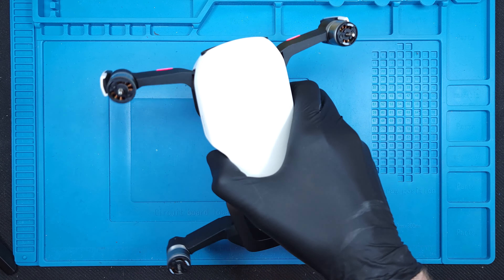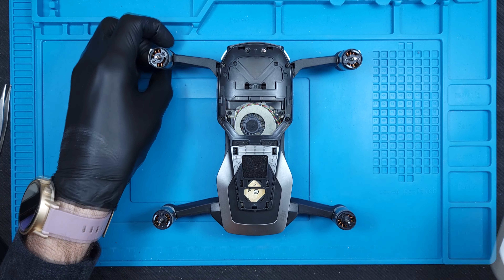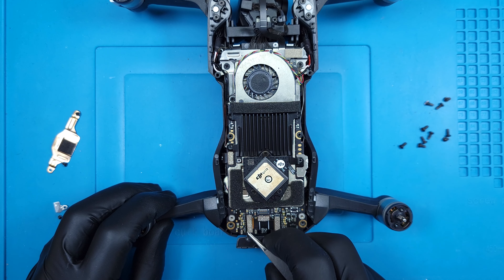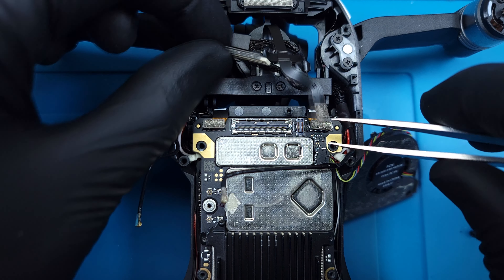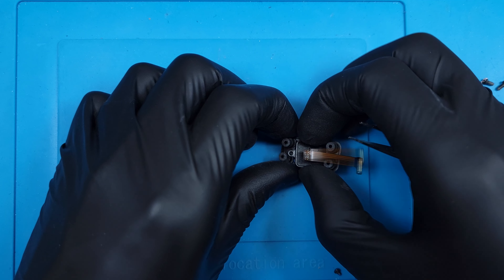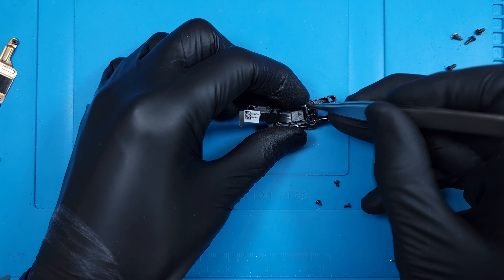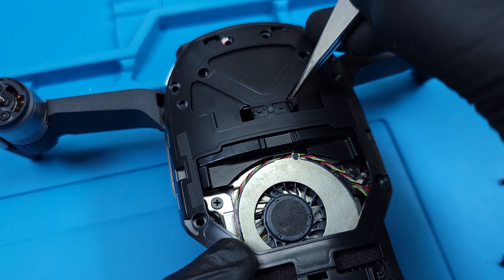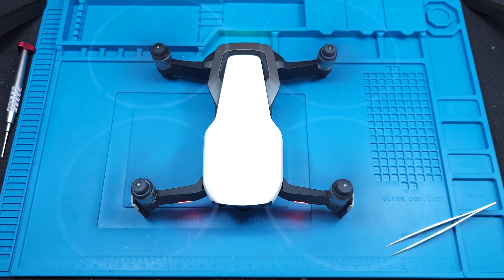DJI Mavic Air IMU Replacement (Original Air) | Main Controller Data Error Fix | Guide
Today I'll show you how to replace the IMU (inertial measurement unit). This failure can happen if the drone is stored for an extended period of time without use. When the IMU fails the drone will report "Main Controller Data Error" and indicate that both gyroscopes and both accelerometers are disconnected, as well as saying the gimbal is in an error state. The aircraft will not take off as without these it cannot maintain stability. Attempting to calibrate the IMU will result in nothing happening. Replacing parts on the Mavic Air is pretty easy, and much more affordable than replacing the entire drone.

PARTS MAY BE DIFFICULT TO LOCATE

US $8.25 | used mavic air imu cable for dji drone repair parts

Curved Pry Tool (for separating adhesive):